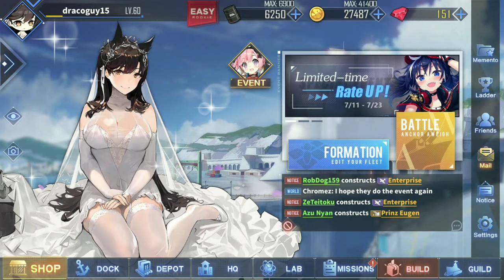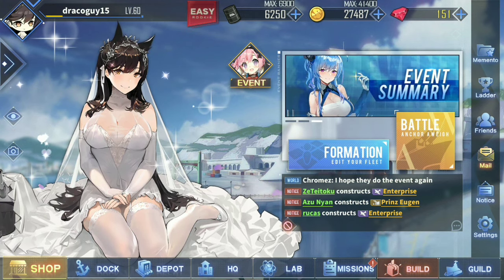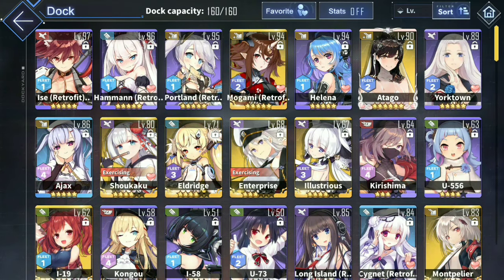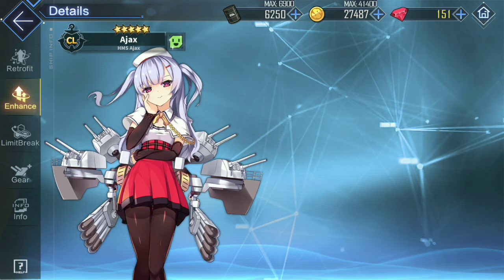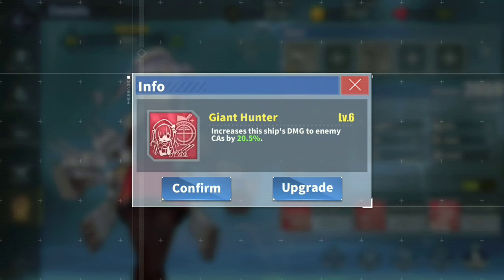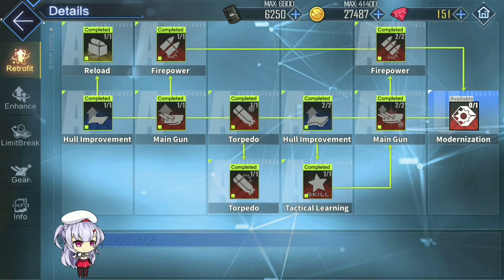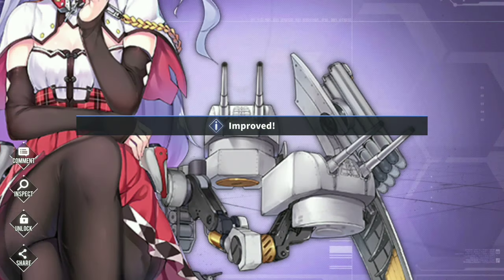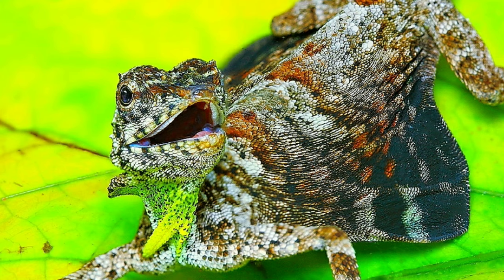Retrofit Ajax | Azur Lane [en]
Hey guys just doing an quick video of retrofit Ajax enjoy